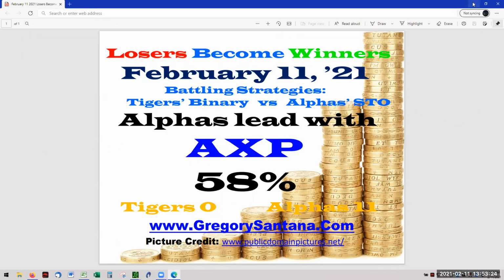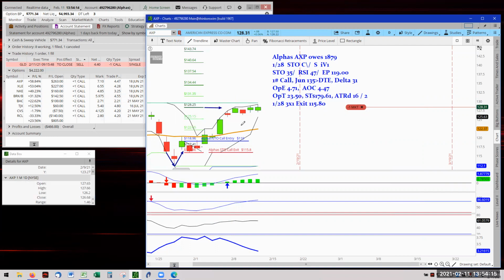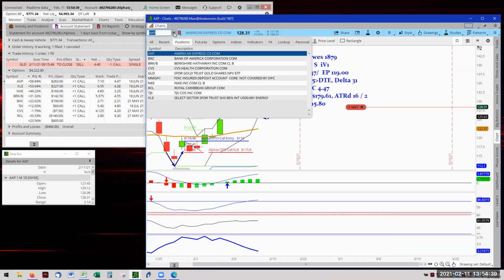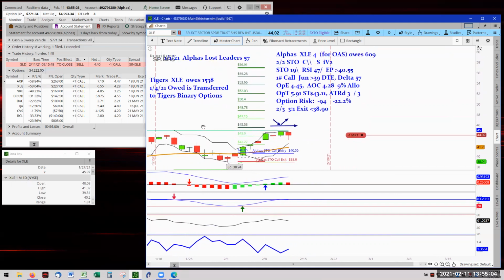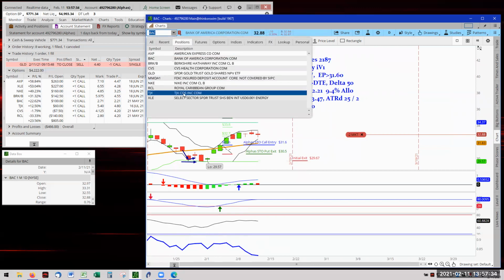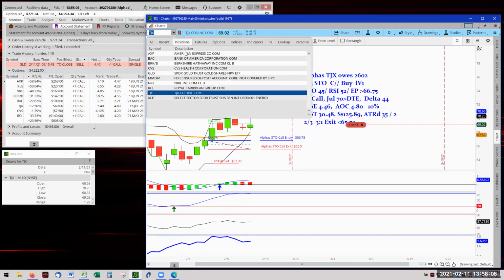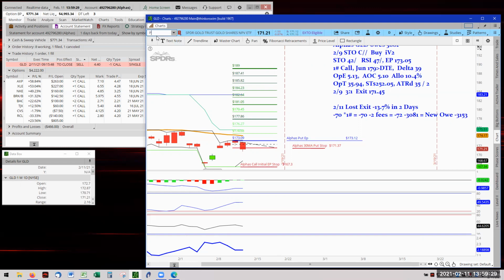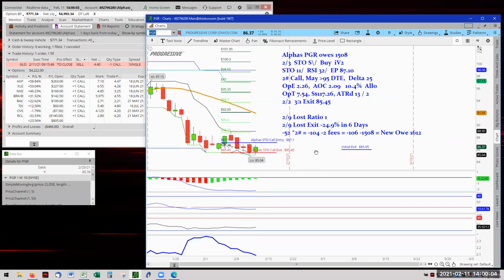February 11 2021 Losers Become Winners Alphas 11 AXP Call 58%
Battling Strategies: Tigers' Binary Options 0 vs Alphas' STO 11

Surprise End: PGR re-entry setup.

Alphas' new leader is AXP's Call at 58% because XLE's Call at 53% was a fall back. NKE's Call at 49% is in Dipper Low Exit as the High Low, Lower Low and Higher Low formed today. BRK/B's Call at 31%, BAC's Call at 22% and TJX's Call at 12% complete the positive side of the trade.

CVS's Call and RCL's Call are in negative territory. New arrival GLD's Call got stop out in the 1st Ratio.

Today's Binary Options' had an error turned into a big real money win was given up overnight, thus Binary Options is a minus 850 off from 17,341 high. Finding that candlesticks are not accurate in Binary Options trading.

The Stochastic uptrend scanner found PGR re-qualified for a new entry. This was mentioned a few days back that PGR was in position for a entry.
PGR's chart shows the possible new entry.

0:00   AXP qualified for Dipper Low condition
4:45   GLD gets exited at the 1st Ratio
6:10   PGR entry setup